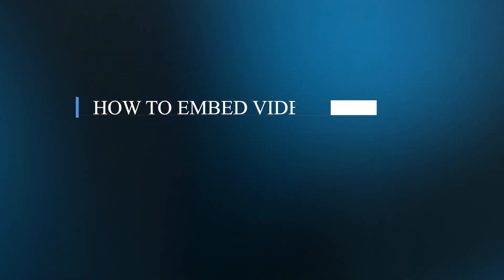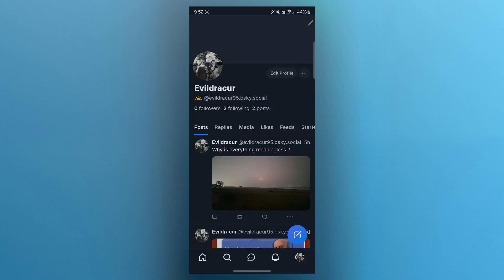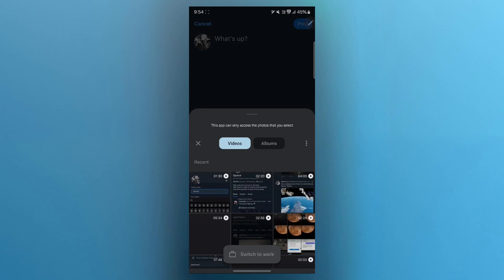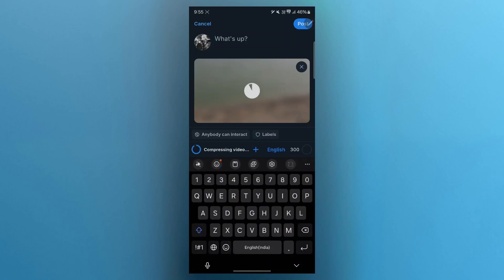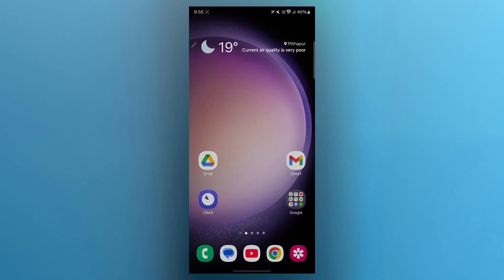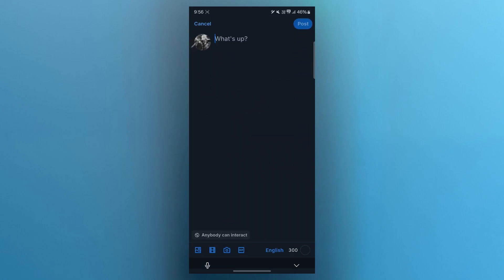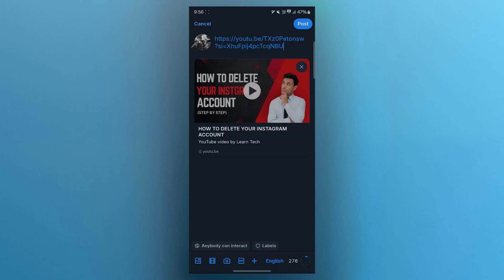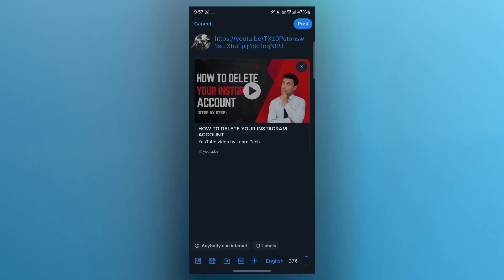How to Embed Videos Into Bluesky (SIMPLE & Easy Guide!)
To embed a video on Bluesky, first, find the video you want to share (e.g., on YouTube or Vimeo). Copy the video link. Then, go to Bluesky and start a new post. Paste the video URL directly into the post’s text box. Bluesky will automatically generate a preview of the video. You can add any additional text or hashtags before posting.